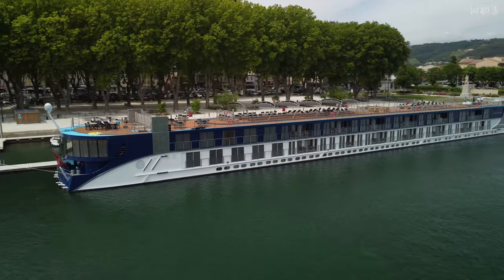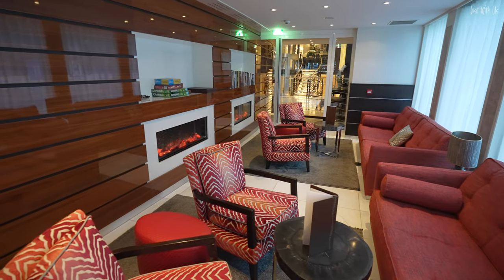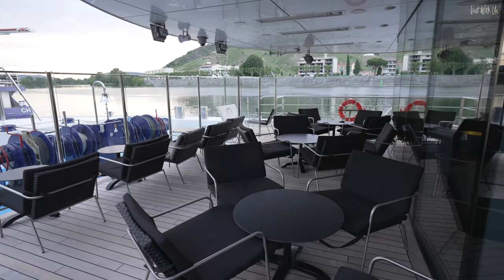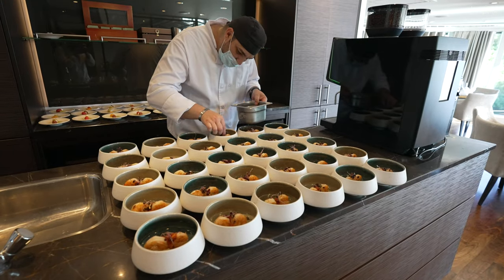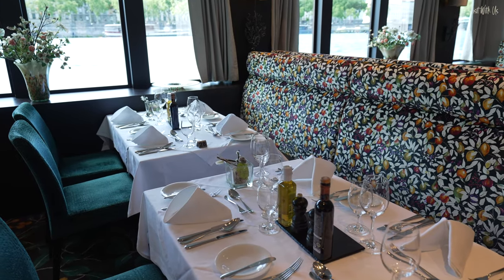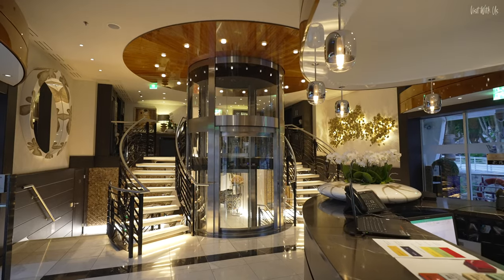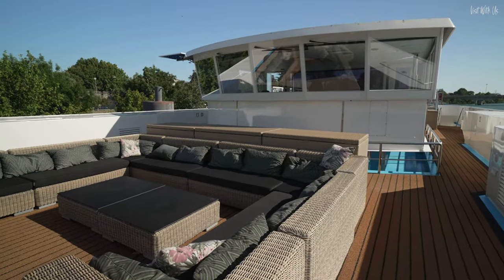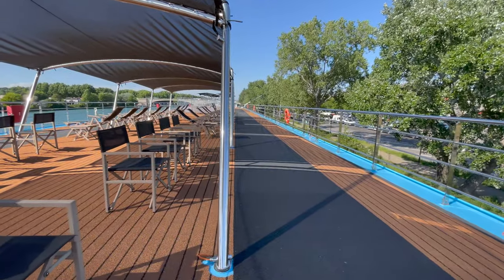AmaWaterways AmaKristina Ship Review and Walkaround - A stunning river ship!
Welcome to the first in our series covering our river cruise down the Rhone in the stunning Provence region of France. We firstly show you around our home for the week, the beautiful AmaWaterways AmaKristina.

DO YOU WANT TO LEARN MORE ABOUT THIS PARTICULAR SHIP, CRUISE LINE OR VOYAGE?
We are very proud to be official Brand Ambassadors for Panache Cruises, the UK specialist in Elite Ocean, River, Expedition and Yacht Style cruising, founded by James Cole, one of the most recognised names in the cruise industry. Click on the link or give them a call on the number below and one of their dedicated Cruise Connoisseurs will discuss your perfect cruise.

(These are sponsored referral links and if you book through one of these, we, Visit With Us, will get a few pennies to help us keep bringing you more great content you know - and hopefully - love. Thank you.)

Voluntary Disclosure:
We were invited on board as guests of AmaWaterways as Ambassadors of Panache Cruises, the UK luxury cruise provider. We paid for our own flights to France and received no fees or remuneration for producing media during and after this voyage from either of the aforementioned companies. Any resulting videos have been produced without influence or expectation from AmaWaterways or Panache (they genuinely just love what we do) and we had complete editorial and artistic freedom. Neither AmaWaterways or Panache have had no prior preview of this content and are watching for the first time along with you. All our videos contain our personal and unbiased opinion. Please ask us if you want to know more for more information on blogger/vlogger disclosure requirements. Thank you and we hope you enjoy the content as much as we did creating it. Rich and Helen.

Chat with us on Clubhouse: @visitwithrich and @visitwithhelen